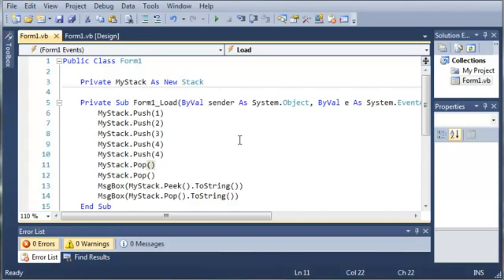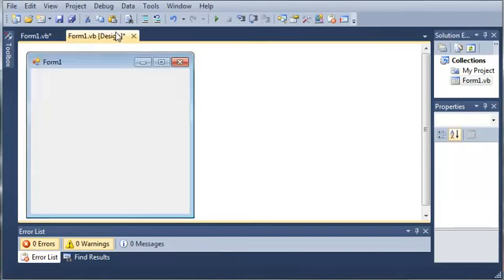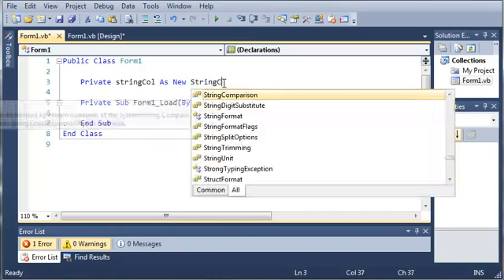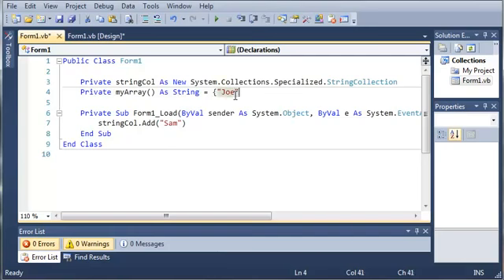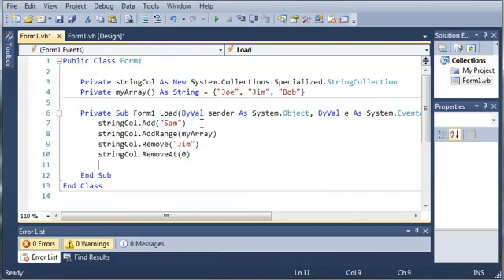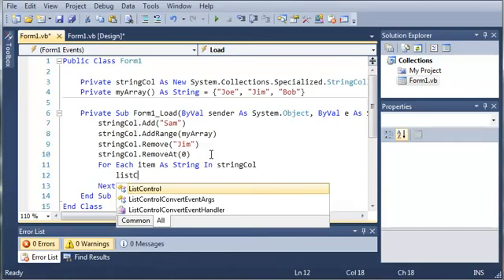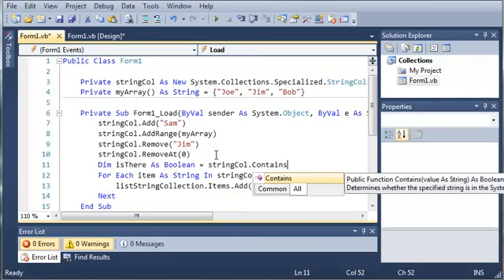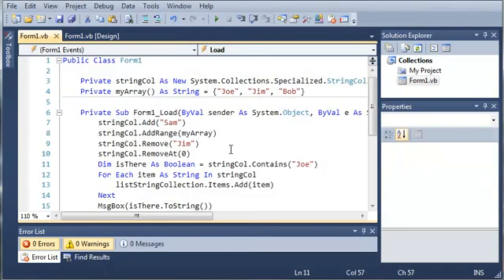Visual Basic Tutorial 85 StringCollections ‏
Visual Basic Tutorial:   String Collections ‏